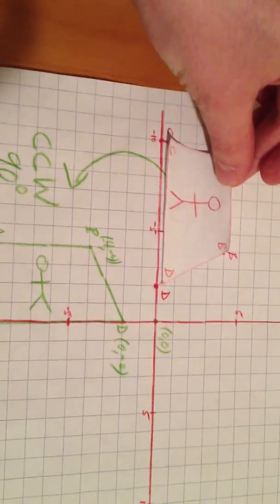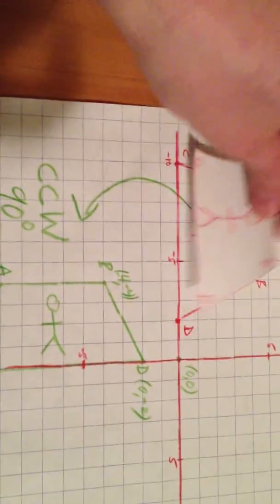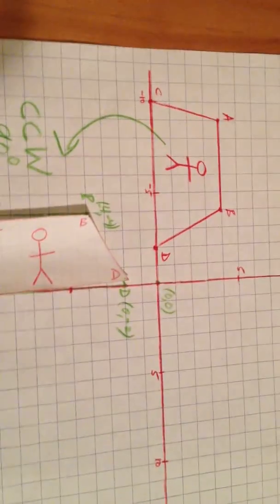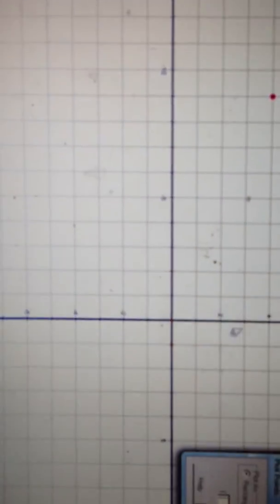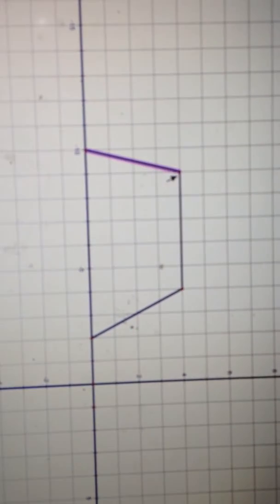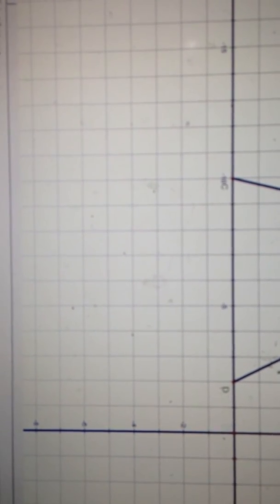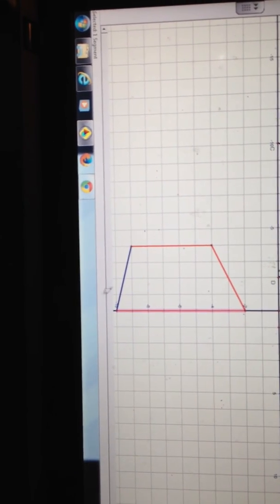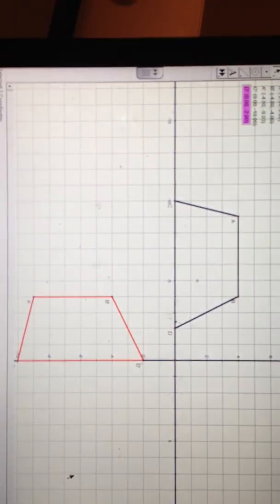Gr.7 Math Transformational Geometry: Rotations coordinate plane & geometer's sketchpad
Plot trapezoid ABCD rotate counterclockwise about the origin (0,0) 90 degrees on coordinate plane & geometer's sketchpad.